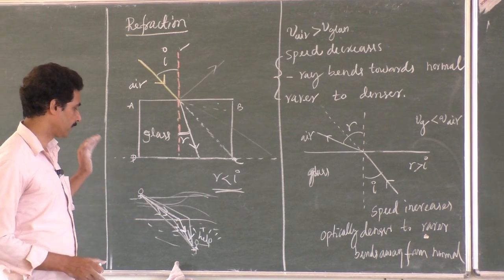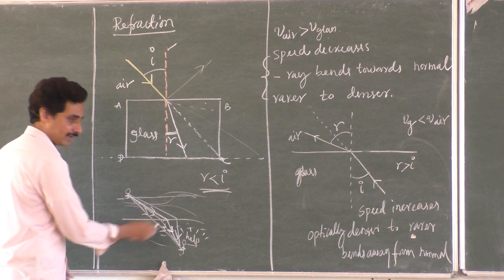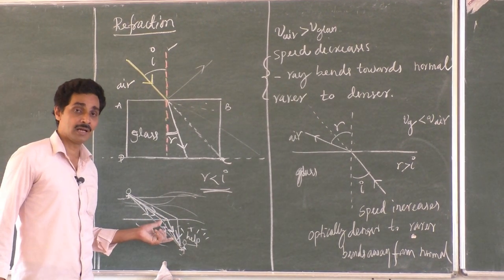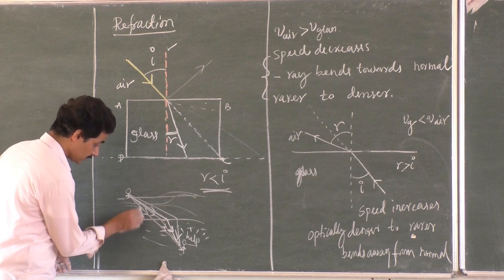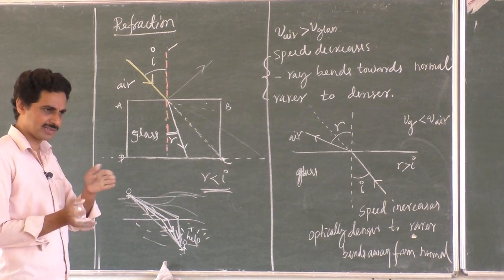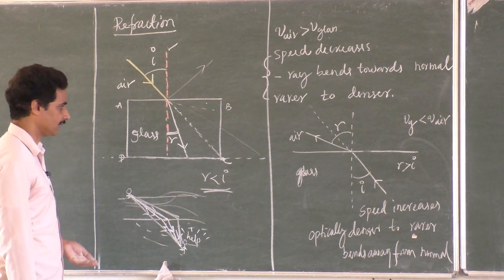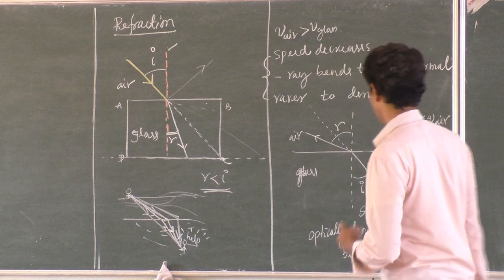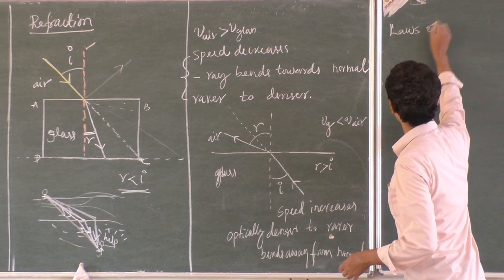II PUC Science Theory: 7 Refraction